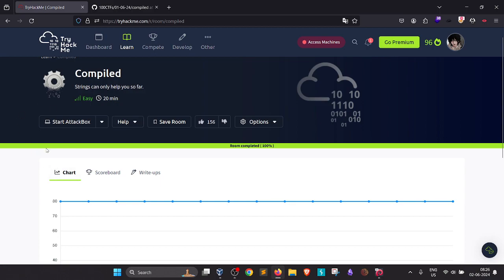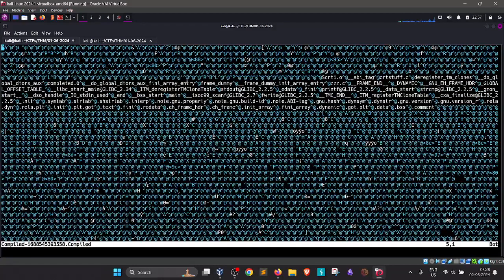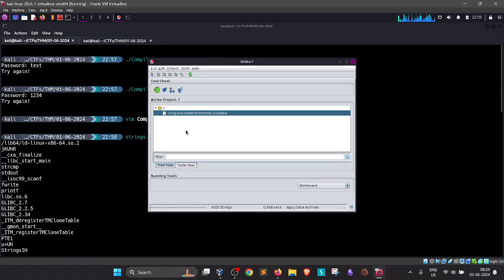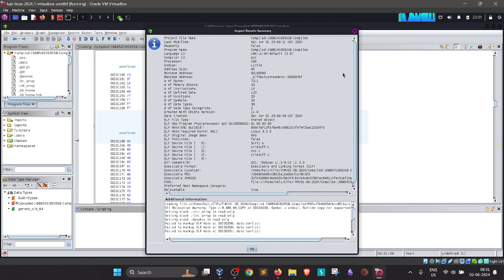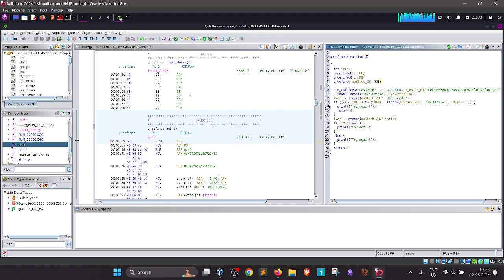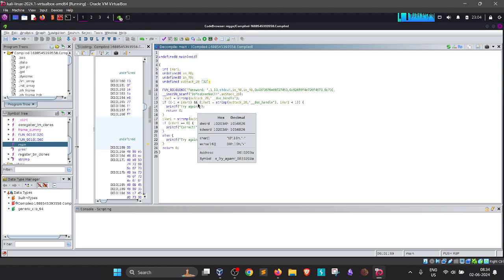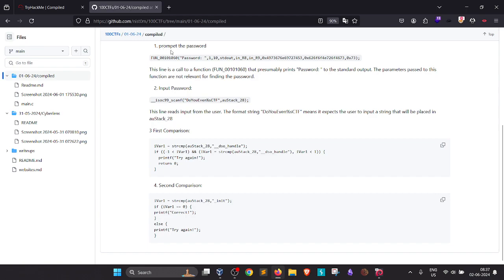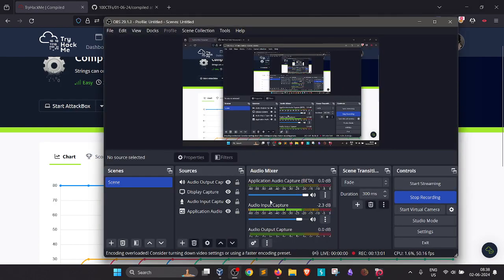Solving the TryHackMe Compiled Challenge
Welcome to my latest video where I tackle the TryHackMe Compiled challenge! In this tutorial, I'll walk you through my process of solving this challenge, from start to finish.

🔍 What You’ll Learn:

    Using Strings: Learn how to utilize the 'strings' command to extract readable text from binary files. This is a great first step in reverse engineering compiled code.
    Introduction to Ghidra: I'll introduce you to Ghidra, a powerful open-source software reverse engineering suite developed by the NSA. You'll see how I use it to decompile the binary and analyze the code structure.
    Finding the Password: Watch as I piece together clues from the binary to uncover the hidden password. I'll explain my thought process and techniques along the way.

🔧 Tools Used:

    Strings: A simple but effective tool for pulling out readable text from binaries.
    Ghidra: A comprehensive tool for decompiling and understanding compiled code.

Whether you're new to reverse engineering or looking to improve your skills, this video is packed with useful insights and practical techniques.

📢 Join the Conversation:
Share your thoughts and questions in the comments below. Have you tried this challenge before? How did you approach it?